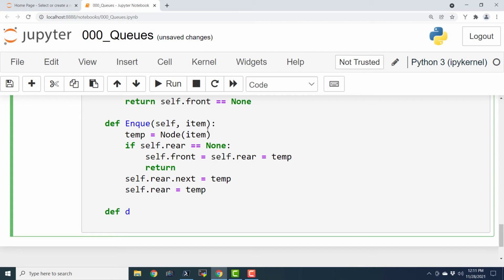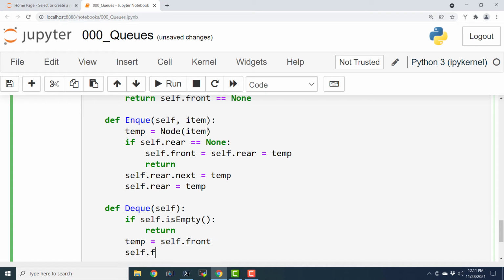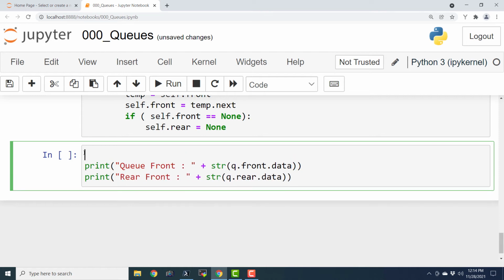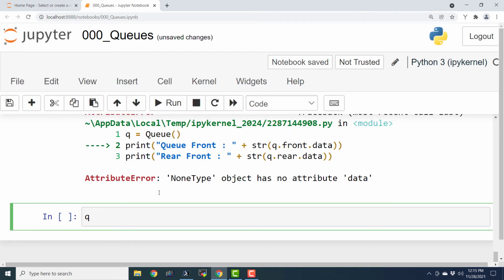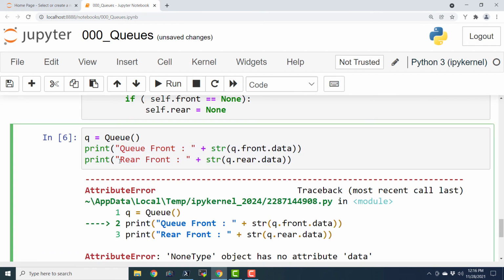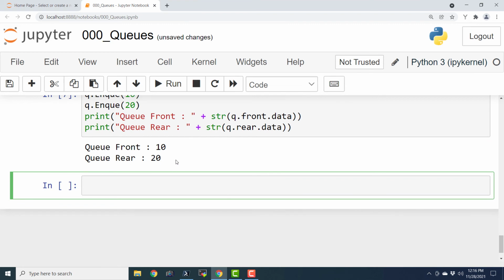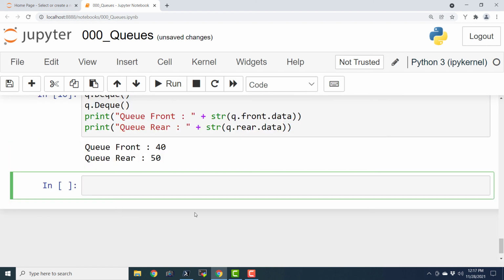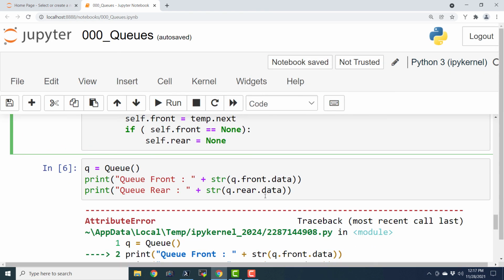EP01 - Python Queue - Create a queue - Linked List OOP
Welcome to the Python Queues tutorial.